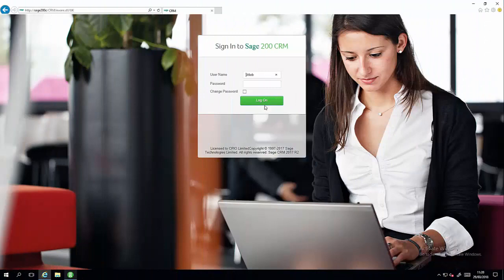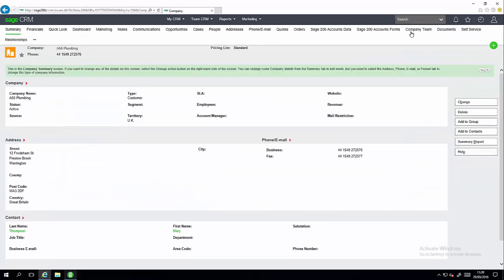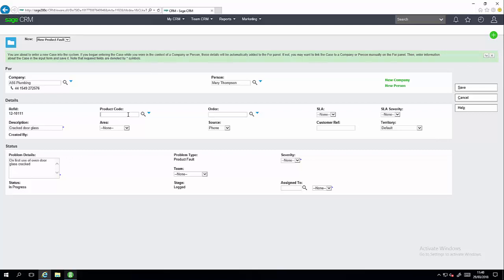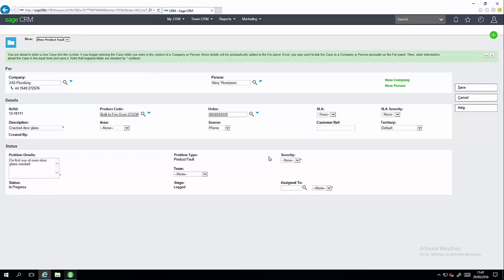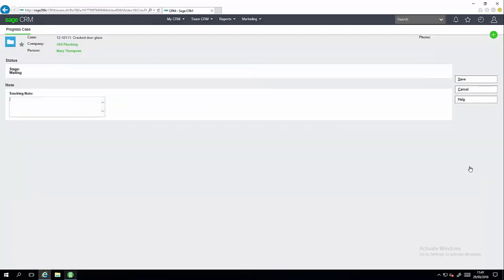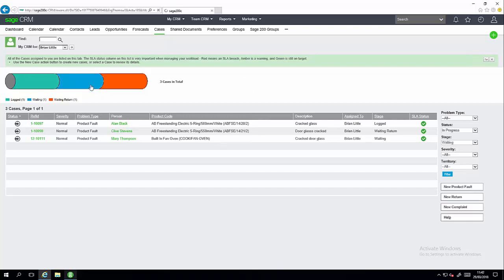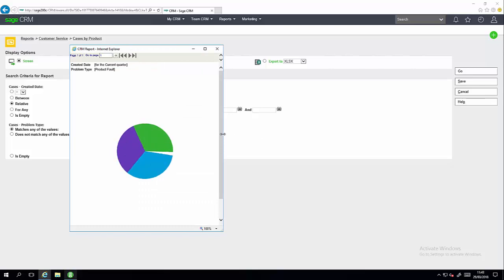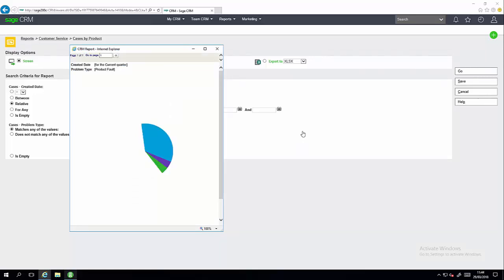1 Sage 200 CRM - Recording a product fault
Utilising the Sage CRM module within Sage 200, this short video demonstrates how you can easily record and manage faulty products.